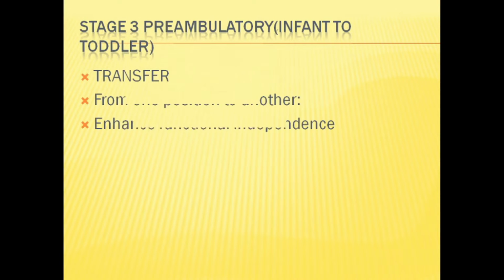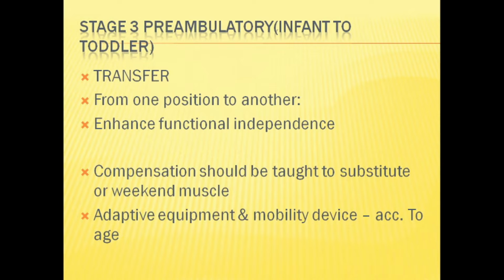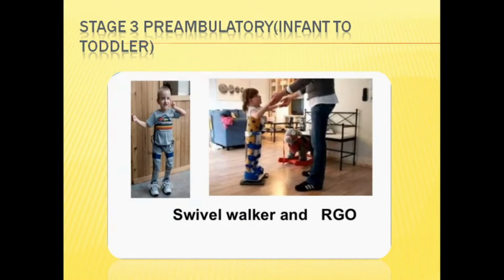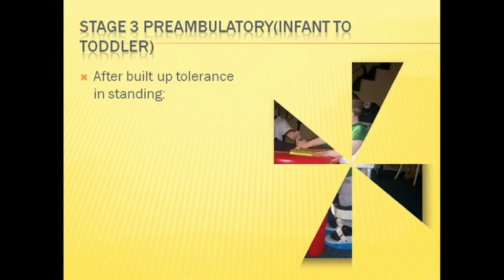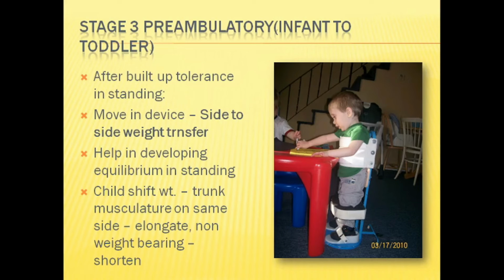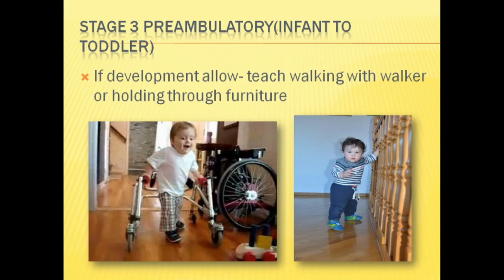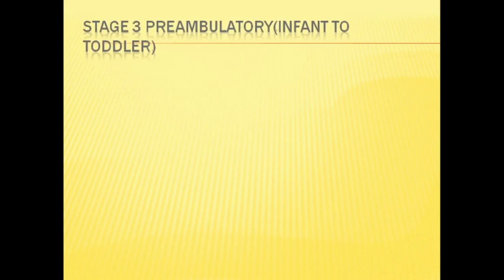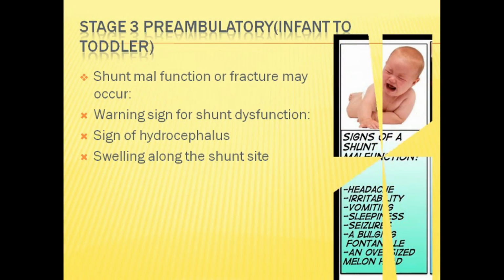Spina bifida treatment part 2.2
Link for better understanding of swivel Walker and RGO